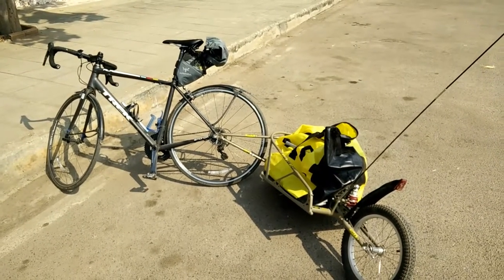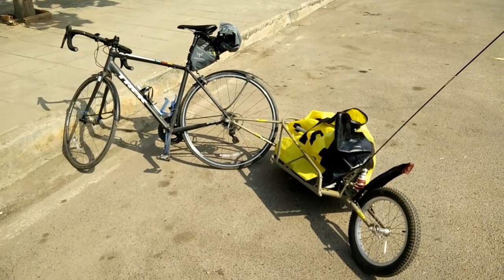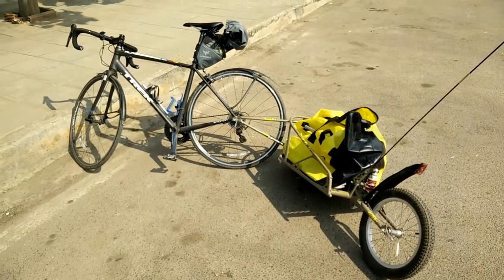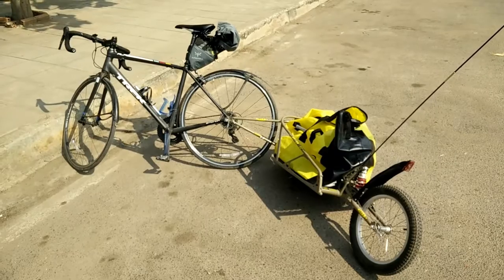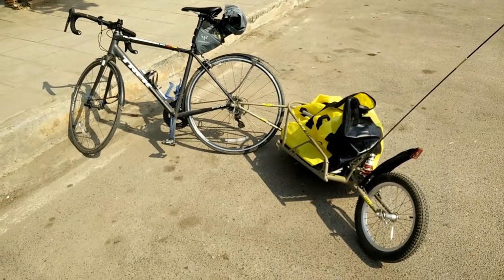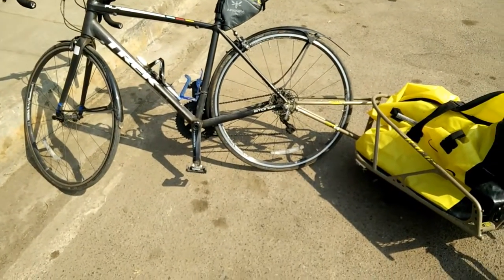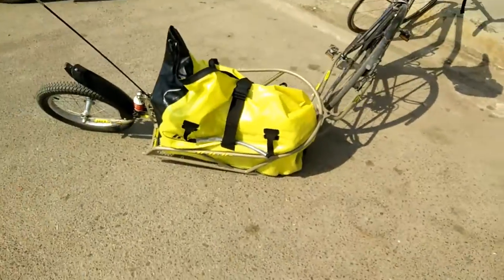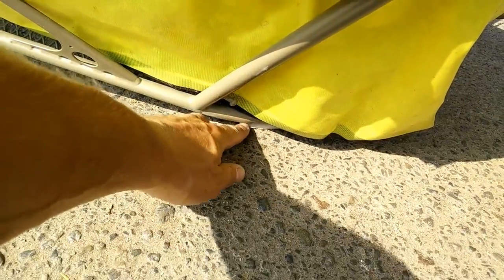Parking The Bob Bicycle Trailer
A short demo of parking the Bob Ibex Trailer on the road without any support on the sides or anything like that.

Sticky rice in bamboo has so many use cases!

GO whole foods 80-10-10 VEGAN!
\/3g4|\| 4 tH3 \/\/1n & 4 L1f3